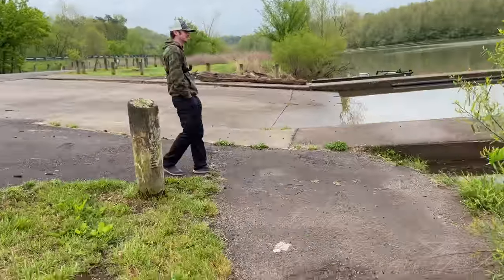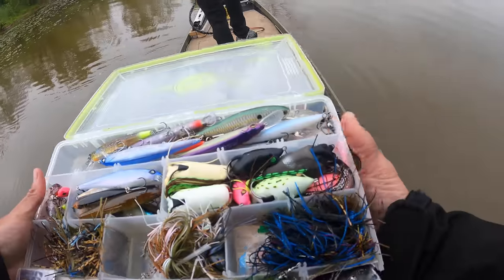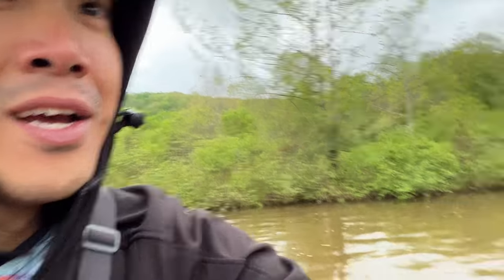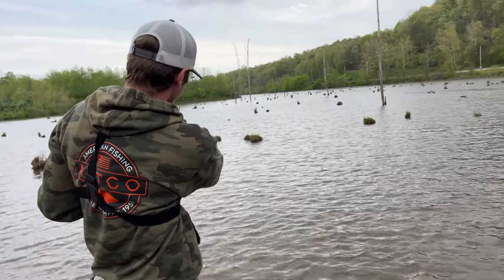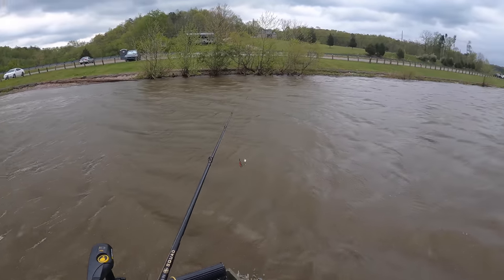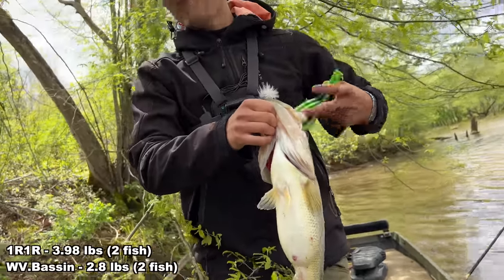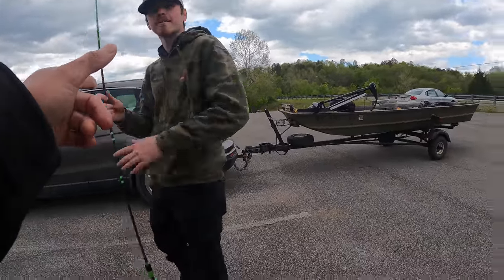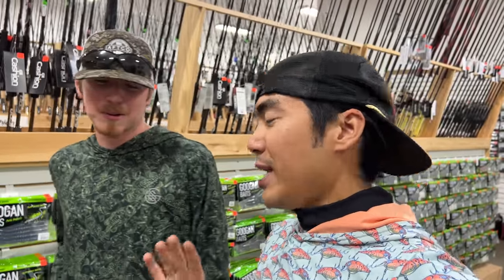The 1ROD1REEL CHALLENGE SERIES BEGINS!!! (My FIRST TIME Fishing in West Virginia!)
Want to challenge me in the next 1R1R competition??
Sample Entry Format:
1. Your 1Rod1Reel Combo (e.g. Googan Gold Reaction Rod + Googan Gold Series BC Reel)
2. Location/Mode of Fishing (e.g. Potomac River in Maryland, Kayak Fishing)
3. Species (e.g. Largemouth + Smallmouth Bass)
4. Time Limit (e.g. 8 hours)
5. Scoring (e.g. Biggest 5 bass by weight)

(*IMPORTANT* leave either 3, 4, or 5 BLANK - for me to choose if you're selected for the next challenge!)

Rod/Reel/Line/Lures used:

-Googan Squad Grass Hero Swim Jig (3/8 ounce)
-Googan Squad Love Grub
-Googan Squad Bumper (1/2 ounce)

-Googan Gold Series BC Reel
-Googan Gold Series "Reaction" Rod 7'2" medium/mod BC rod
-20 lb googan braid + 20 lb fluorocarbon leader